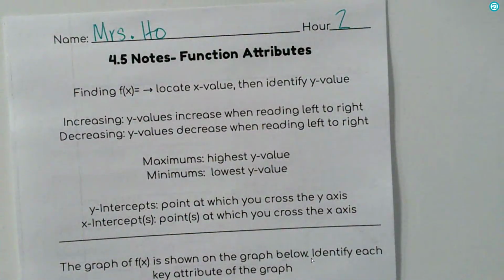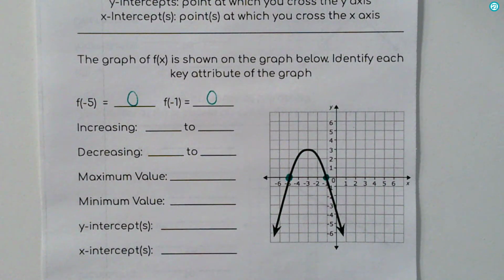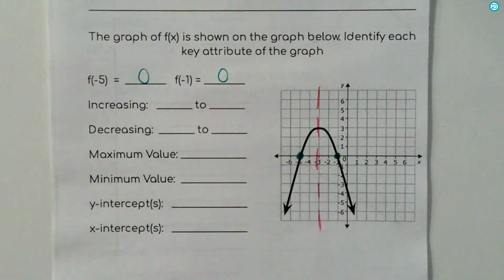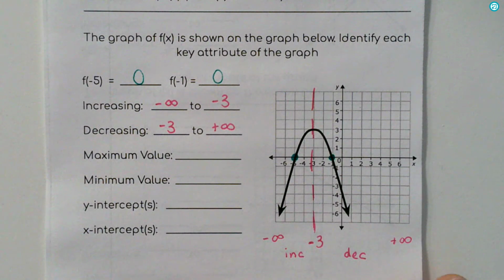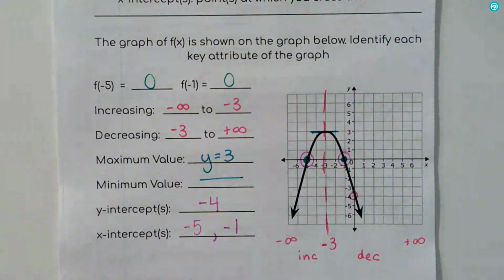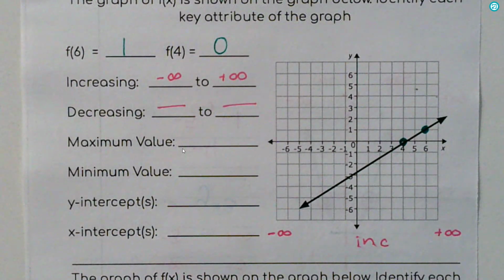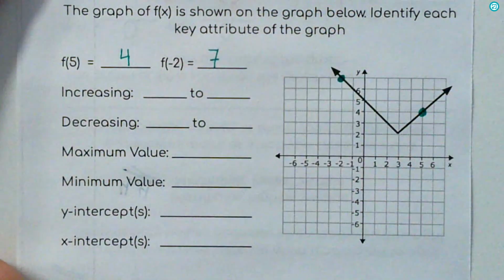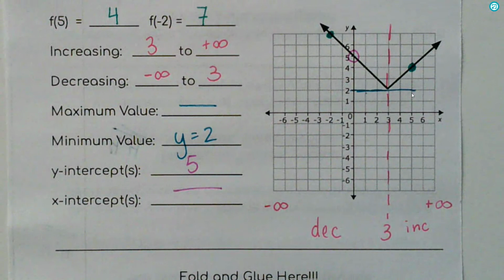4.5 Notes- Function Attributes